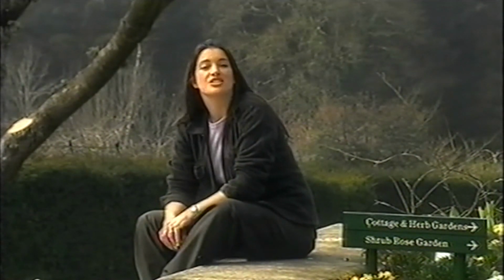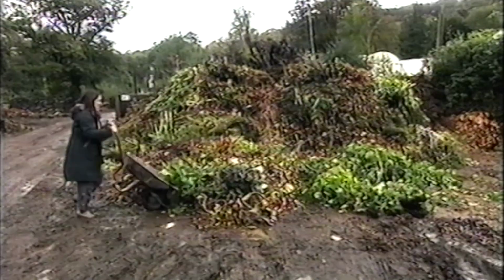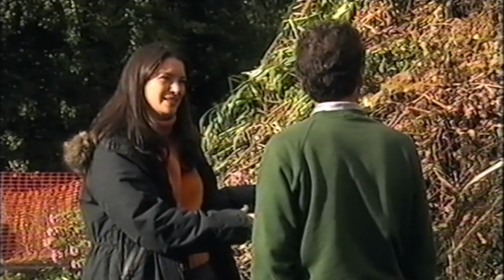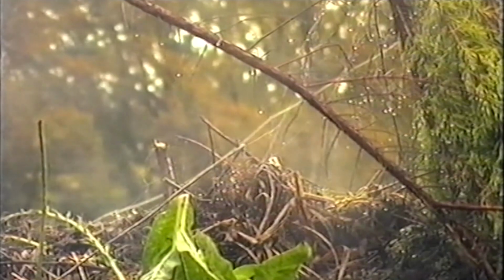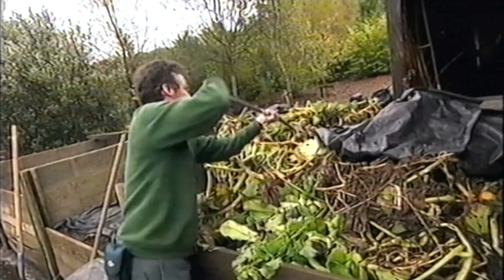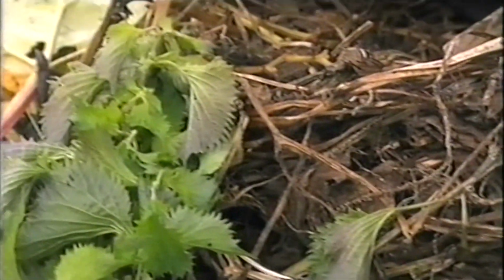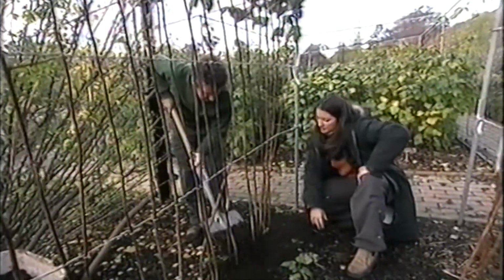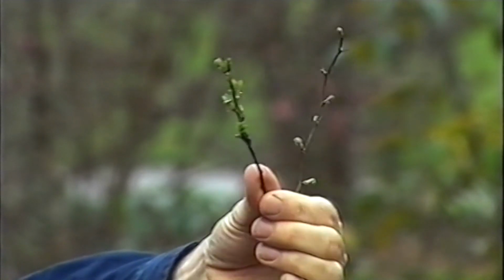BBC 2 Primetime - Gardening with the Ecperts - Rosemoor - Compost